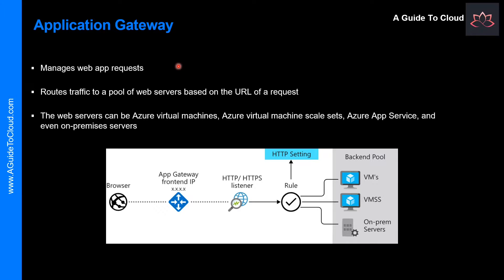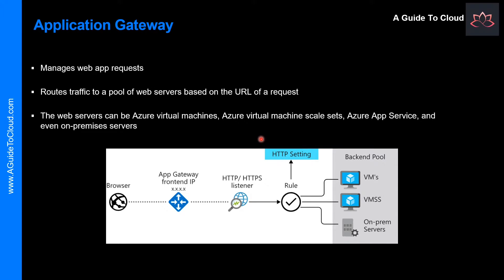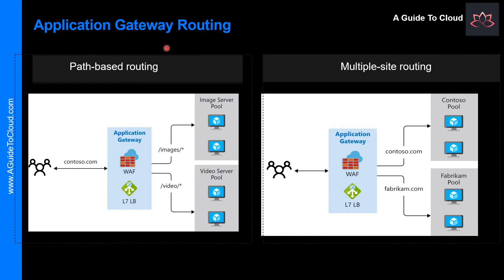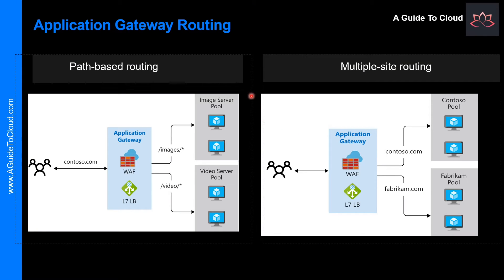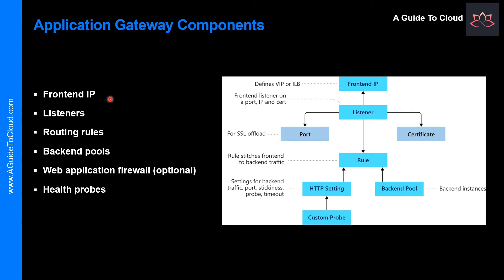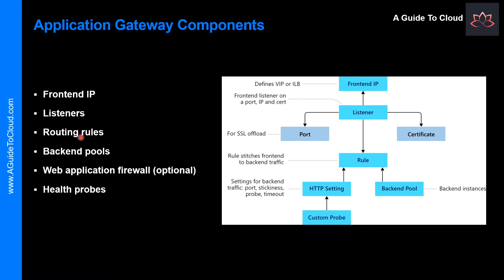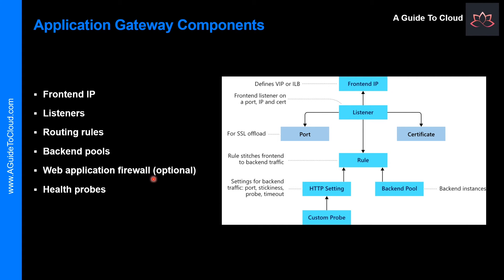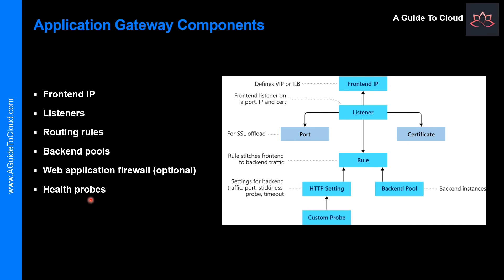AZ-104 Exam EP 26: Azure Application Gateway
⏰ Timestamps:

0:00 ⏩ Introduction
0:24 ⏩ Application Gateway
2:28 ⏩ Application Gateway Routing
4:58 ⏩ Application Gateway Components
9:41 ⏩ What's Next